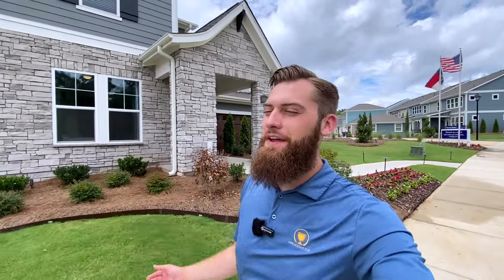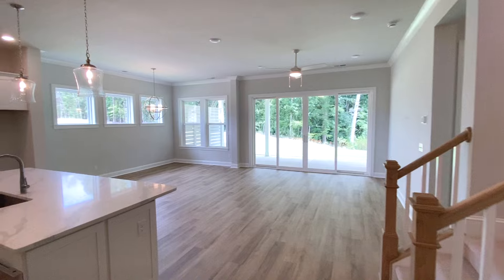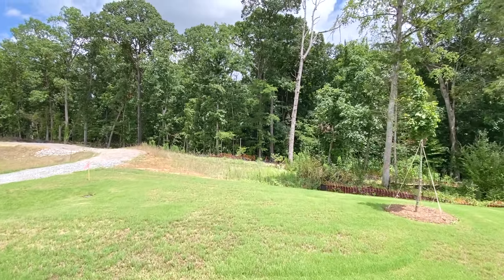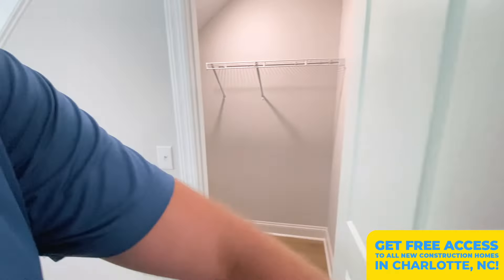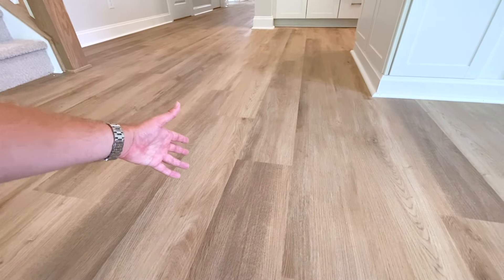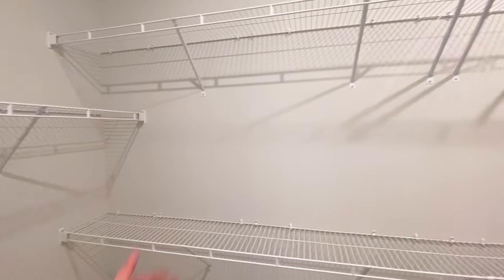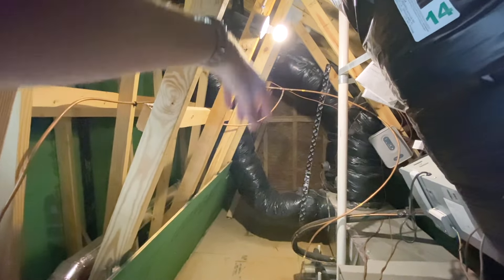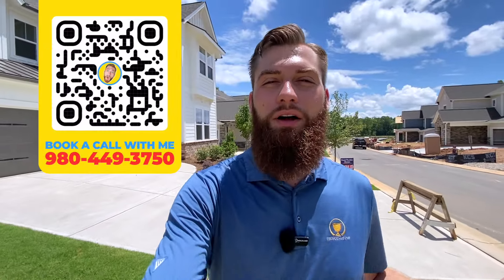Single Family Homes in Huntersville, NC: Explore the Ingleside in North Creek Village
🎯 WHERE should you move? Charlotte Areas Quiz

Looking for homes for sale in Huntersville, NC? New construction homes for sale in Charlotte, NC – Discover the Ingleside floor plan by David Weekley Homes, where exceptional craftsmanship meets everyday comfort. The open-concept layout features a stylish kitchen with a presentation island, corner pantry, and views of the bright living and dining areas. The Owner’s Retreat offers a private bath and walk-in closet, providing a serene escape. Upstairs, you'll find Jack-and-Jill bedrooms and a spacious retreat, perfect for entertainment or a home office. A guest room and bathroom are conveniently located at the front of the home. Welcome to the Ingleside, where elegance and functionality blend seamlessly.

North Creek Village by David Weekley Homes
Welcome to North Creek Village by David Weekley Homes in Huntersville, NC. This beautiful community features innovative single-family homes with open-concept gathering areas and top-quality craftsmanship. Enjoy easy access to major commute routes, University Research Park, and downtown Charlotte. With convenient in-community shopping and highly-regarded Charlotte-Mecklenburg schools, North Creek Village offers the perfect blend of comfort and convenience.

00:00 Welcome to North Creek Village in Huntersville, NC
01:20 Tour of the Ingleside floor plan by David Weekley Homes
20:09 Moving soon? Make a smooth move by calling or text us today! We’d love to help!

If this is your first time to this channel, and you want to know everything about eating, sleeping, working, playing, the good, and the bad of buying, building, selling, and investing in Charlotte North Carolina, then subscribe ▶ and tap the bell 🛎 for notifications so you can be the first to know about the current market in Charlotte North Carolina.😁

Living In Charlotte Team at eXp Realty, LLC